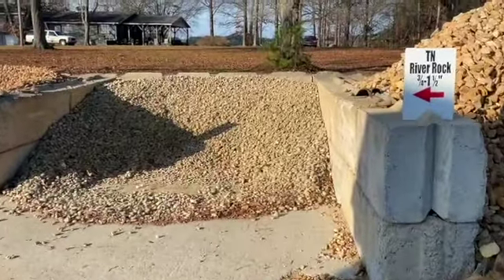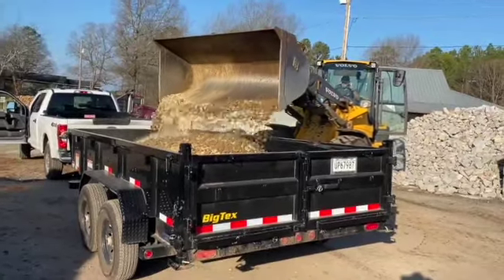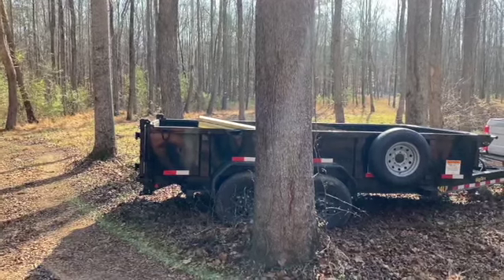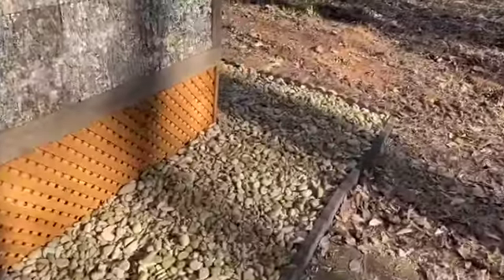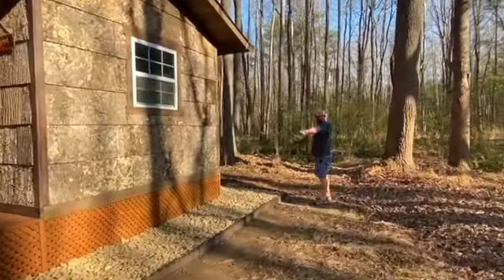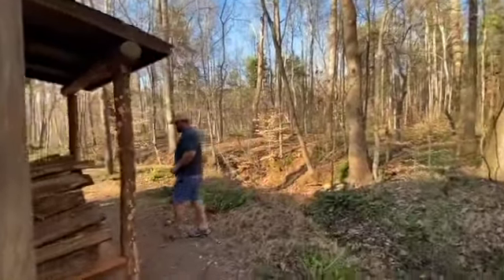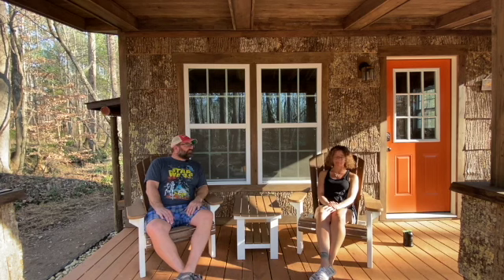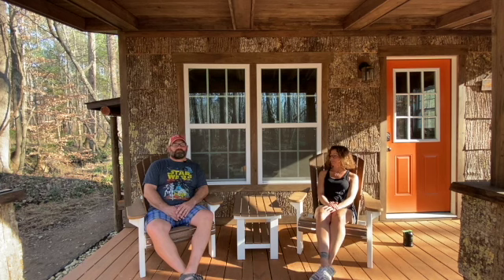FINAL VIDEO of the exterior of Sunset Cabin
Kara and Jason finish up the exterior of Sunset Cabin by finishing the shingles, misc trim, landscape edging and install the river rock stone.